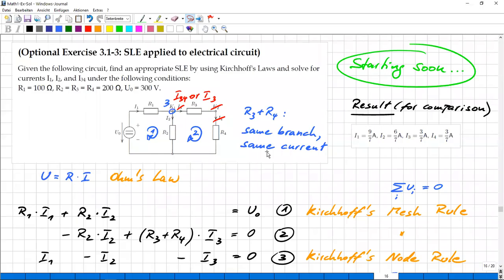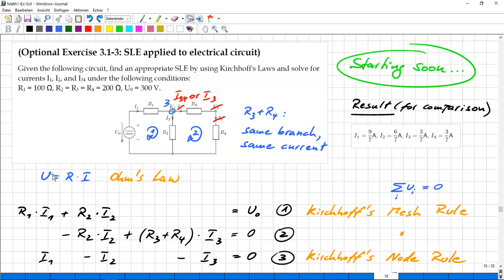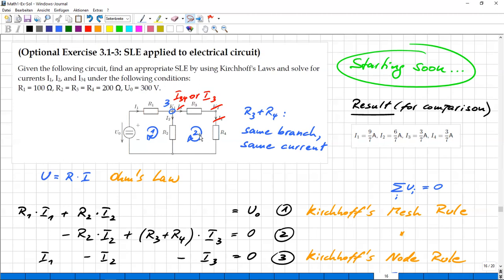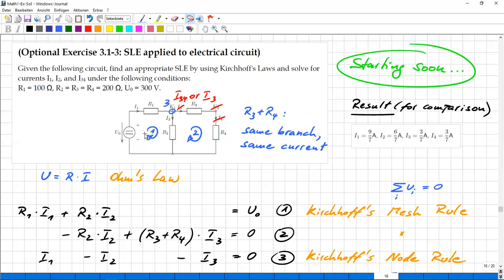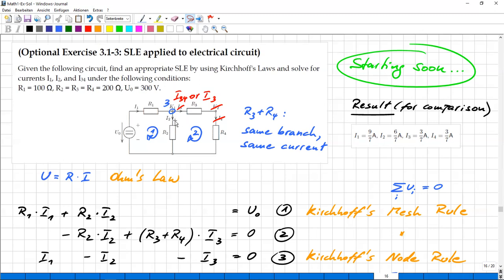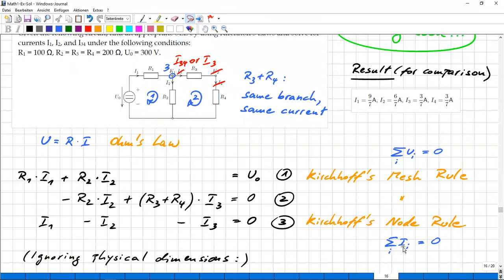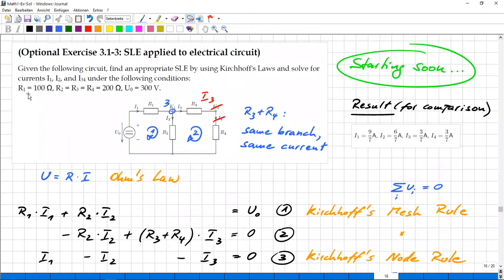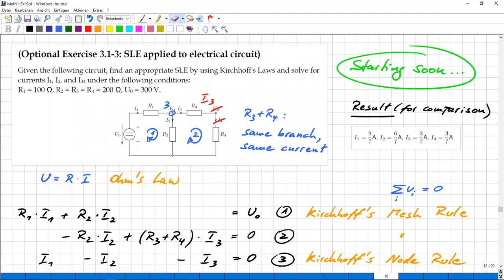Math1 Ex3.1d SLE